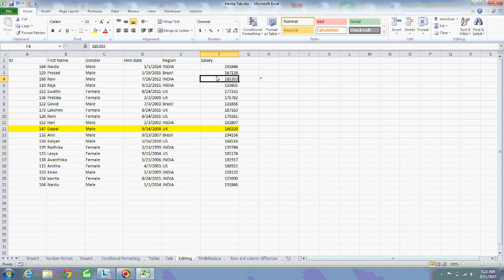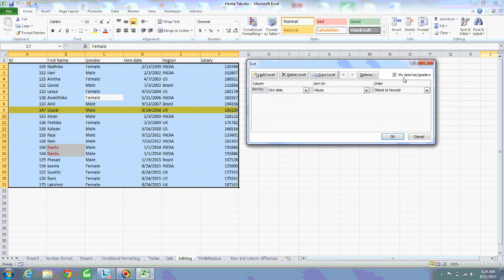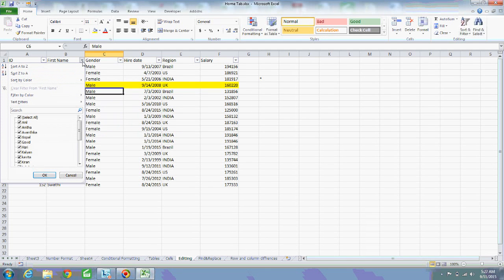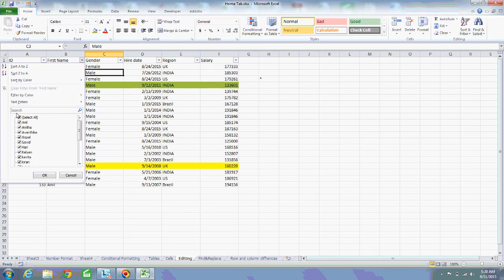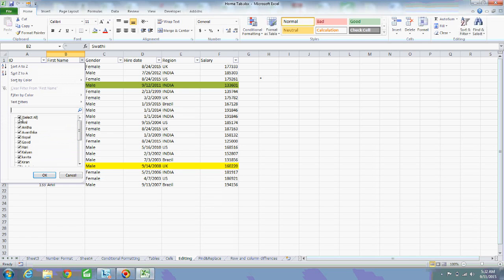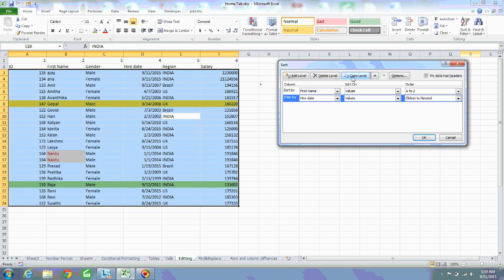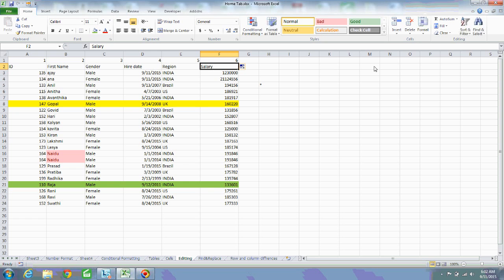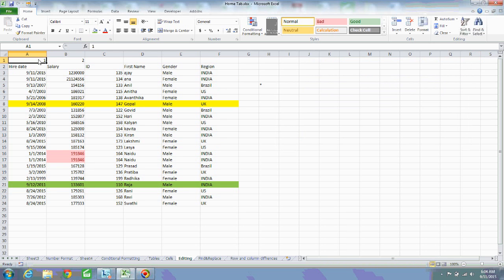Home Sort & Filter clubbed